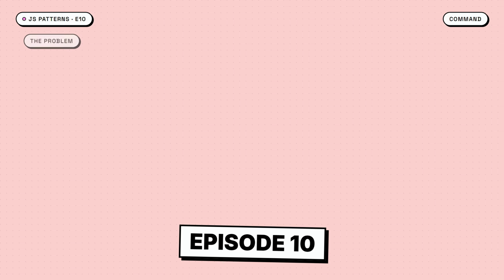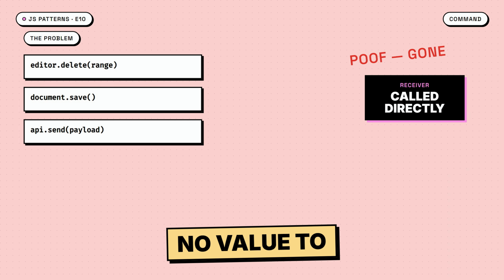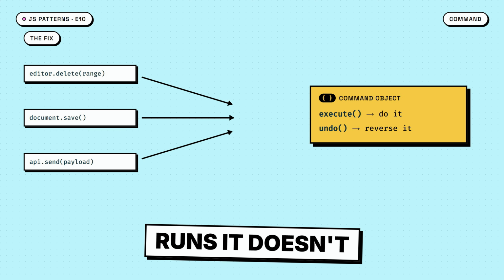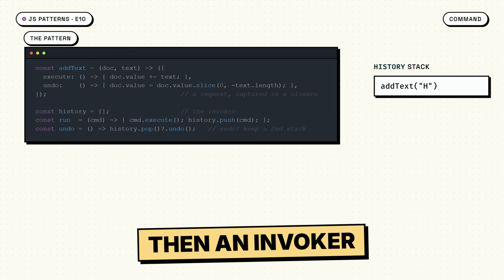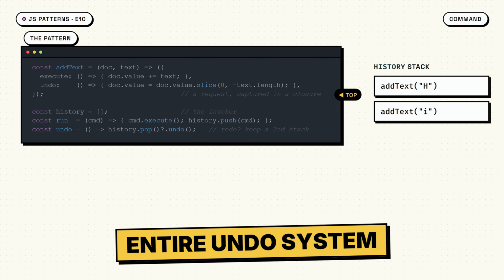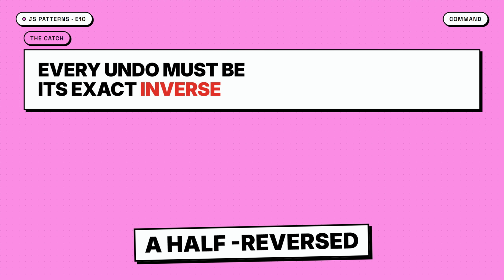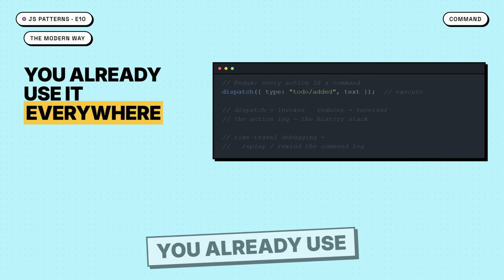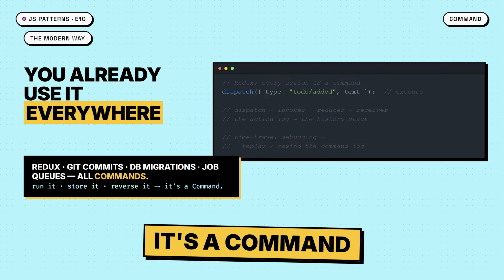JavaScript Command Pattern — your undo button is a design pattern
Your undo button? That's the Command pattern. Stop calling methods directly — wrap each request as an object with execute() and undo(), and you get undo, redo, queues, and macros for free. In under 3 minutes: the problem (you call the receiver directly, the call returns, and the action is gone — nothing to undo, queue, or log), the fix (wrap the request as an object so the action becomes a value you can store, pass around, queue, and reverse), the code (addText returns { execute, undo } closed over the receiver; an invoker keeps a history stack — run pushes and executes, undo pops and reverses; redo is just a second stack), one interface that scales (a macro is an array of commands, a queue runs them later, a remote command serializes to JSON), the catch (every undo must be the exact inverse — a half-reversed command corrupts state; you allocate an object per action; and not everything is reversible — you can't un-send an email), and the forms you already use: Redux actions (dispatch = invoker, reducer = receiver, the action log = the history stack — that's time-travel debugging), git commits, database migrations, job queues. The test: if you can run it, store it, and reverse it, it's a Command.

⏱ Chapters
0:00 The Command pattern
0:22 The problem: methods fire and vanish
0:45 The fix: wrap the request as an object
1:02 The code: a command + a history stack
1:26 One interface: macro, queue, remote
1:44 The catch: paired undo, allocations
2:06 You already use it: Redux, git, queues
2:26 Takeaway

💬 What's the cleanest undo/redo you've ever shipped? Drop it below.